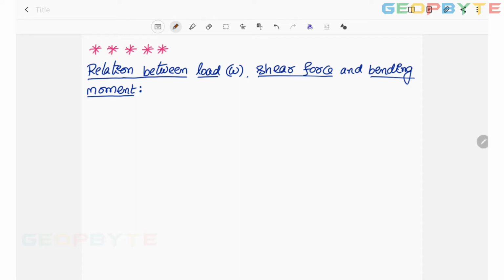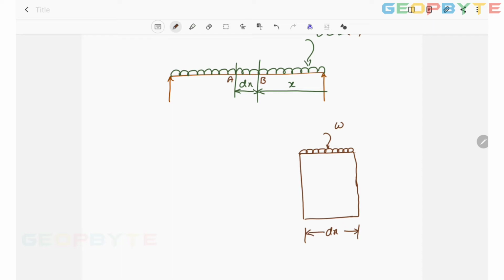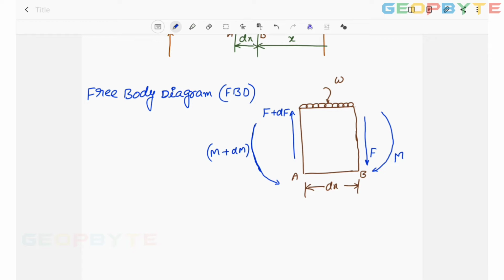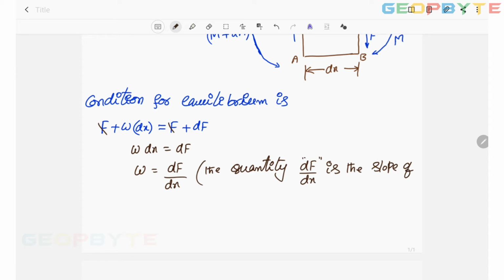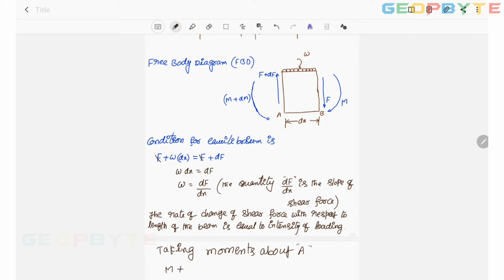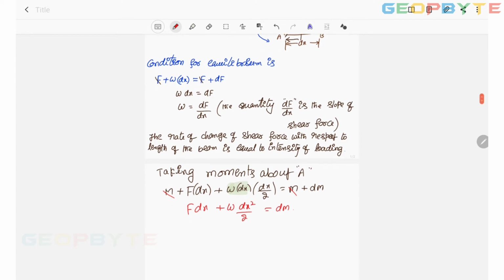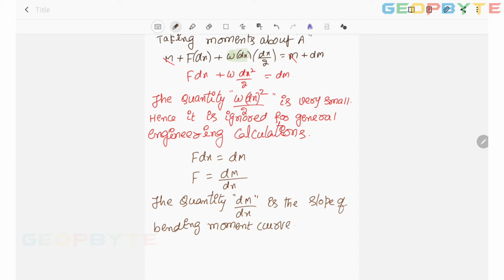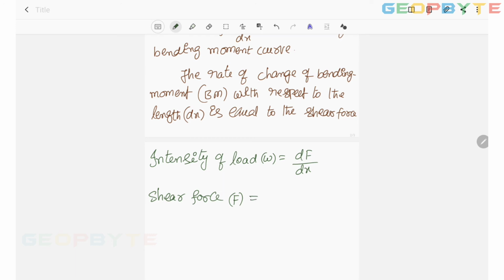RELATION BETWEEN LOAD, SHEAR FORCE AND BENDING MOMENT | Strength of Material | MECH | CIVIL | Part 8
Relation between elastic constants (E,C&K) | Strength of Material | SOM | Diploma | GeopByte | Part 8

Timestamps:

00:00 Intro

18:30 Outro